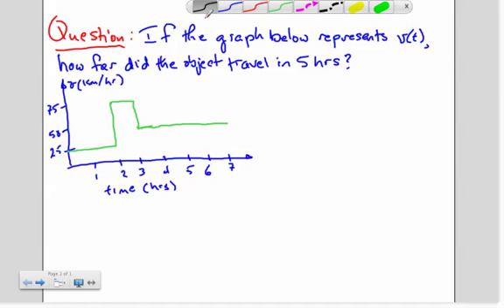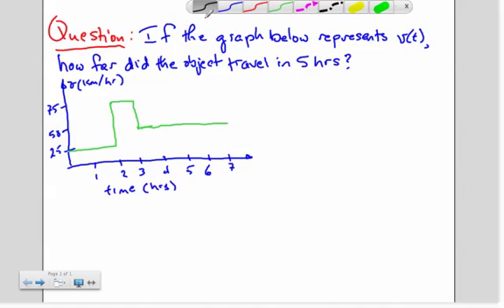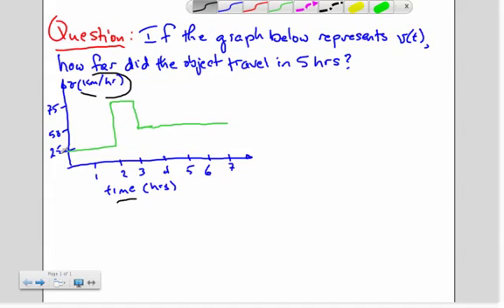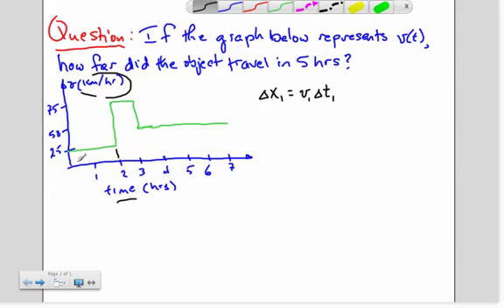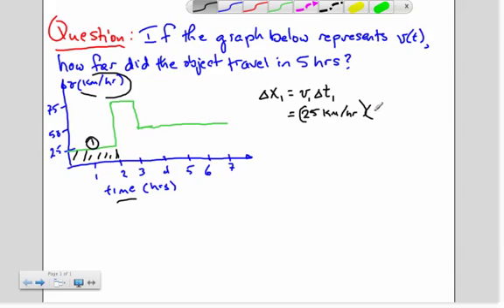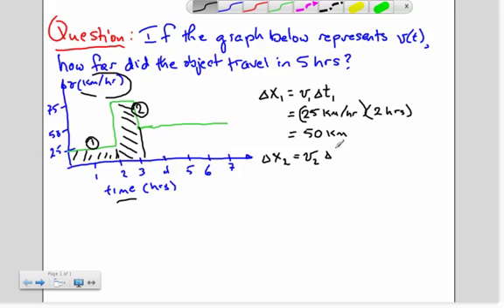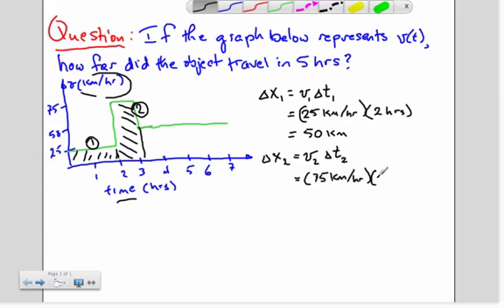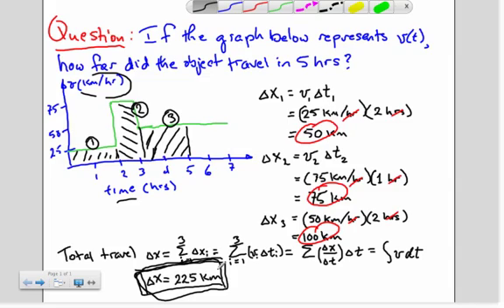Kinematics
2.5. Graphing Example 2